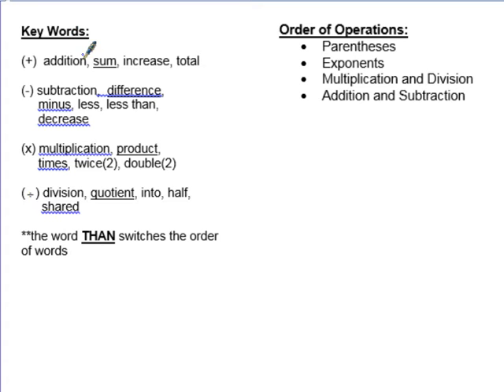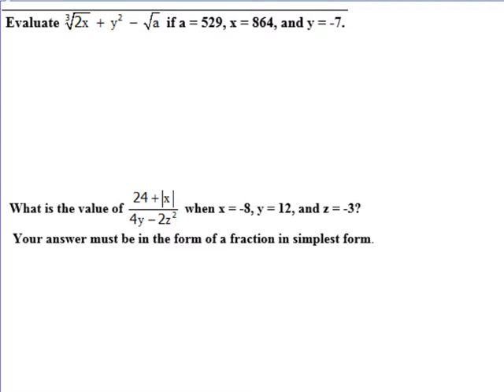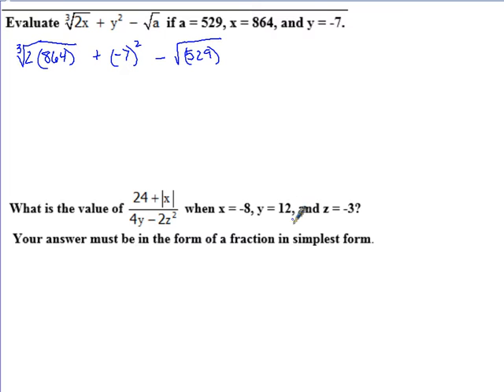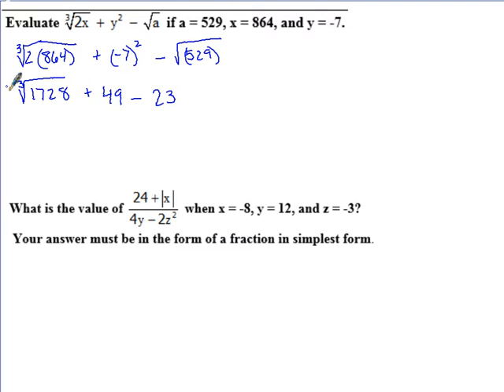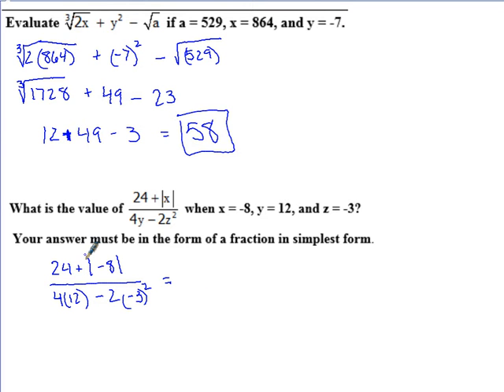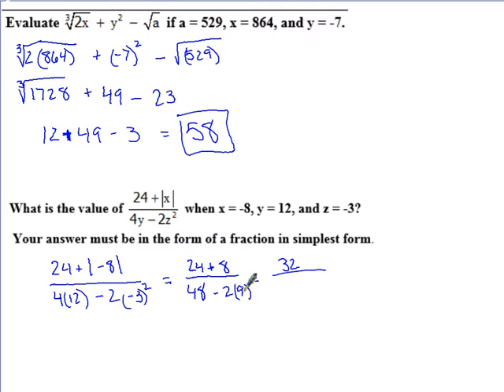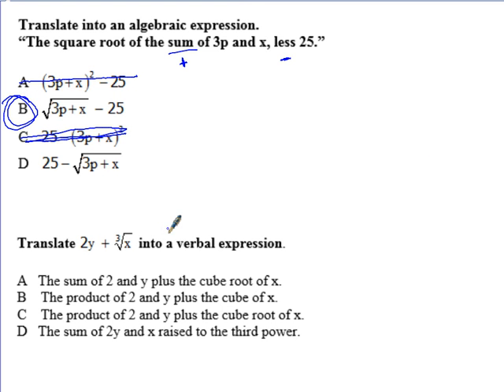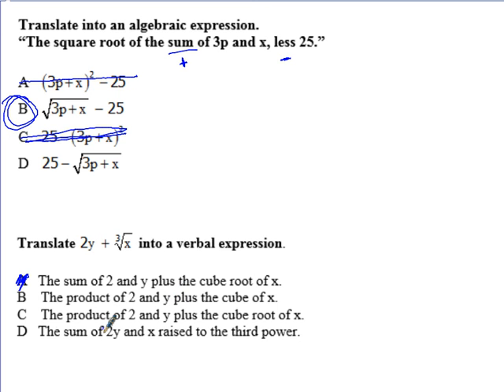A.1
I can translate verbal expressions into algebra.
I can substitute numbers for variables and then evaluate.